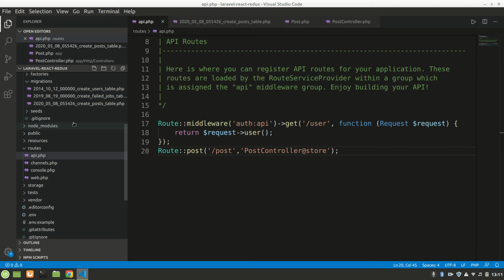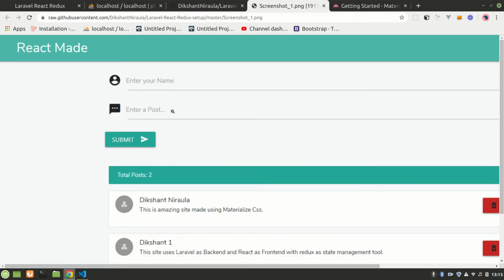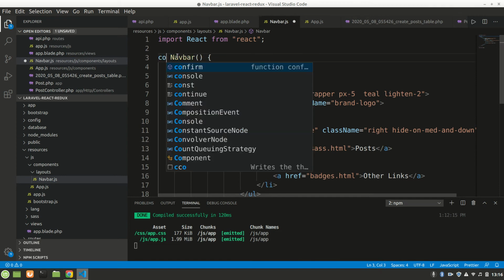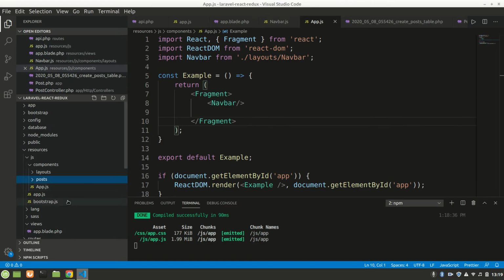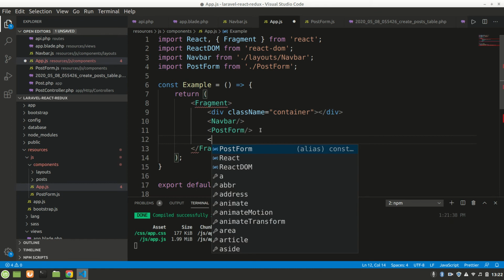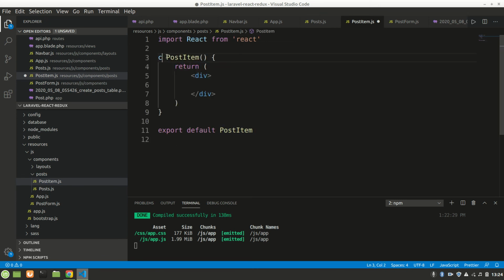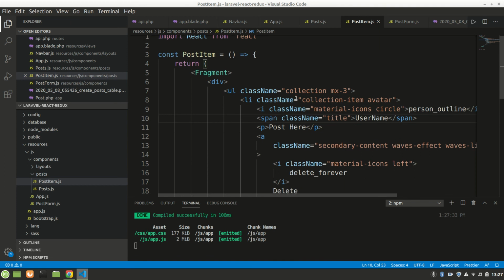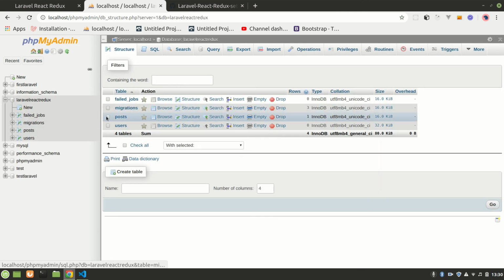Laravel React Redux Series 5 | Using Matrialize Css as React Frontend Frontend Setup | for Beginners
Materialize css is used as react frontend to show our posts and posting form. Beautiful layout was designed using Materialize and our web page was ready.